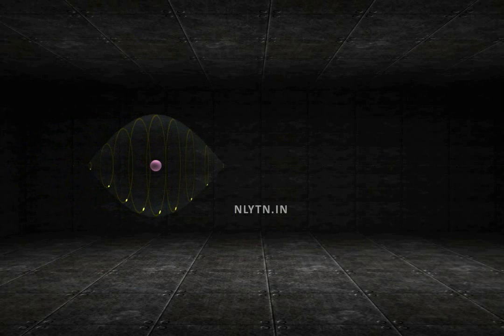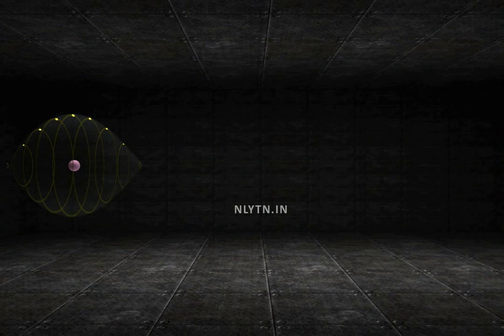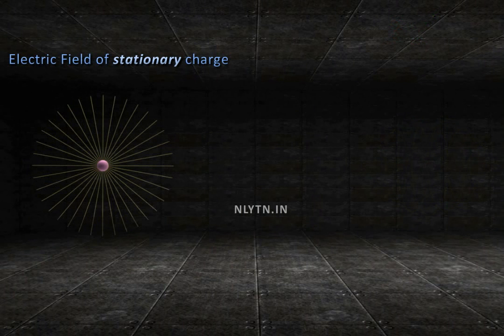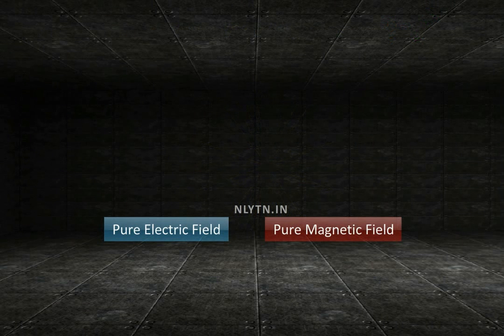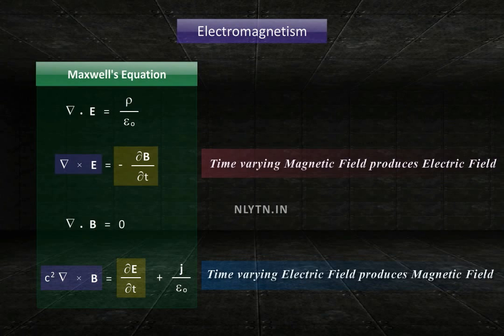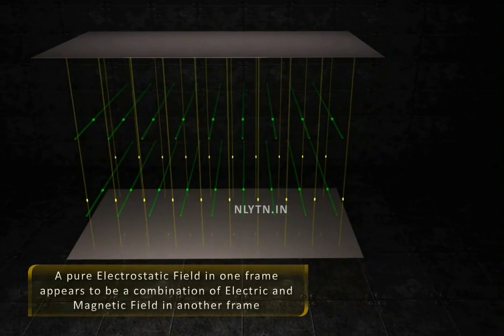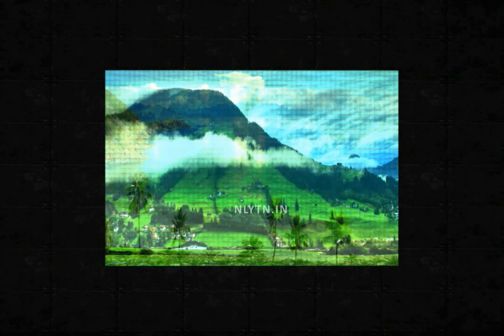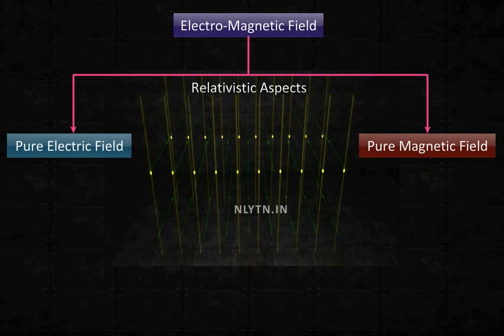Electromagnetism - Electric and Magnetic Fields | JEE Main & Advanced / NEET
What is the Inter-relationship between Time-Varying Electric and Magnetic Field?
Is there anything like a Pure Electric Field or a Pure Magnetic Field ?
Are Electric and Magnetic Fields just different perceptions of a single ElectroMagnetic Field ?

The answer may not be that simple !

Features:
1. 500+ Short Conceptual Videos with powerful visualisation for crystal-clear understanding of JEE and NEET physics concepts.
2. Thorough and in-depth discussion of each and every topic in short time, needed for JEE Advanced and AIIMS.
3. Points of confusion explained beforehand, which you might get while solving JEE and NEET level questions.
4. Hard-hitting questions to challenge your conceptual understanding.
5. 3500+ Problems with videos and text solution with increasing difficulty-wise structure to help you learn where to apply which concept.
6. Visual Tricks to solve problems faster.